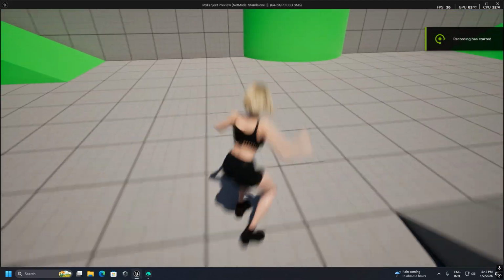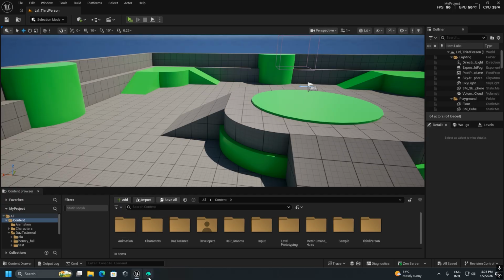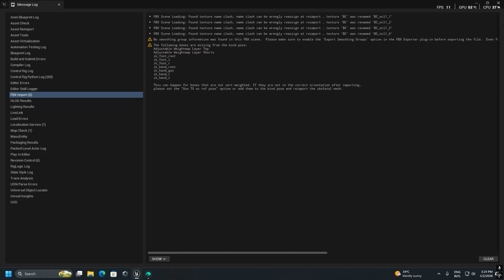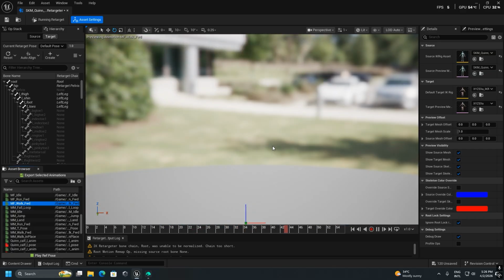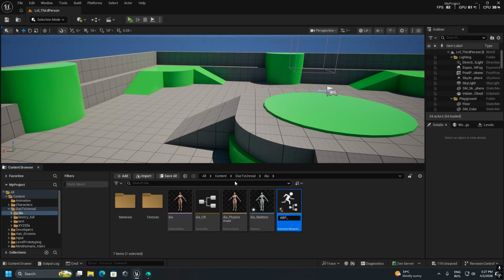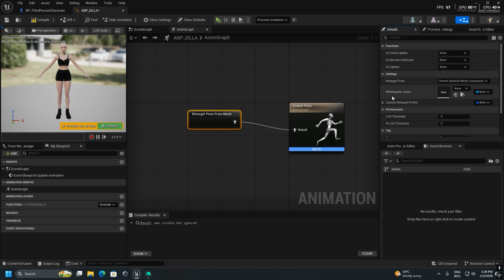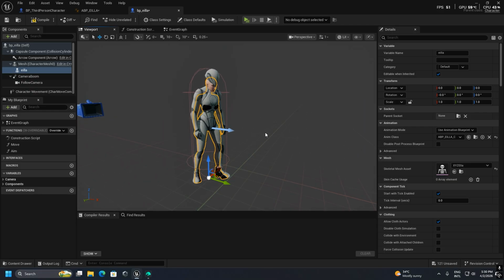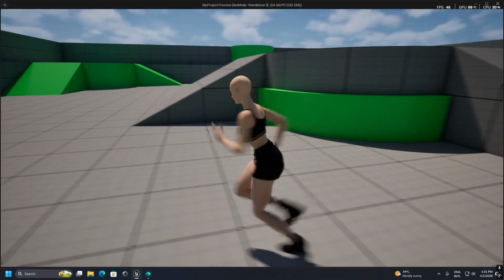Retargeting Daz Characters in Unreal Engine 5.7 in 5 Minutes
In this Unreal Engine tutorial, you’ll learn step by step how to Retargeting Daz Characters and make a animation blueprints in Unreal Engine 5.

🎮 Engine Version: Unreal Engine 5.7
🧠 Topic: Blueprints / Gameplay / Animation / UI
💻 Platform: PC (Windows)

⏱️ Timestamps:
00:00 Intro
01:10 Explanation
05:30 Implementation
10:00 Testing